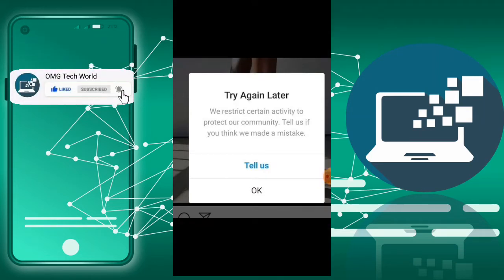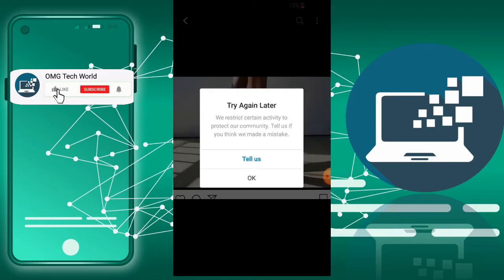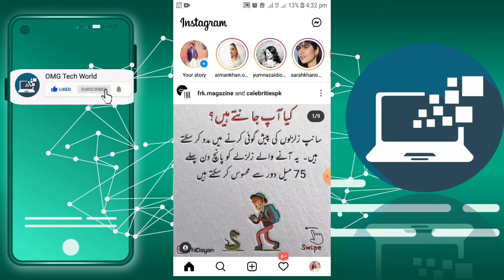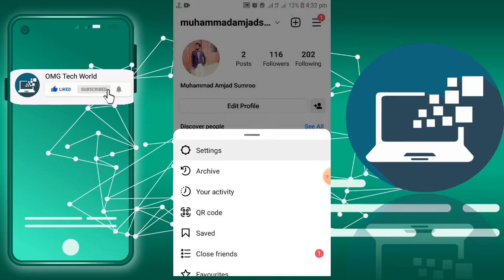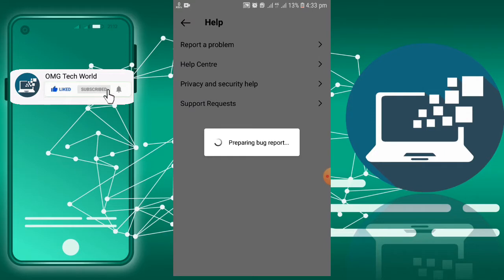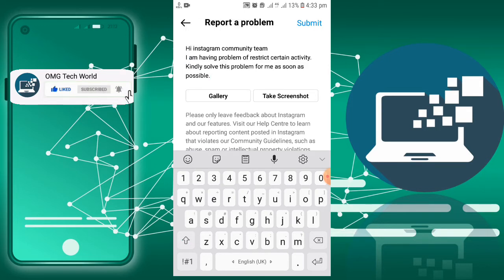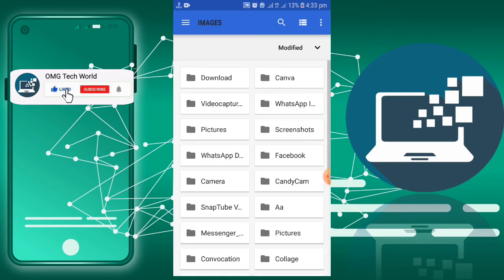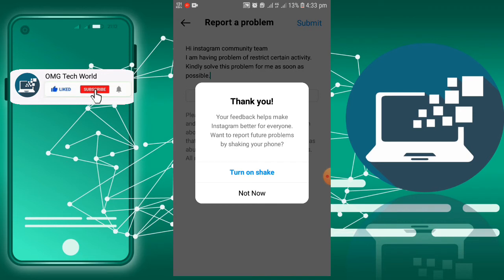How to Fix Instagram We restrict certain activity to protect our community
Sometimes due to some unknown causes there occur an error of we restrict certain activity. If you are looking for how to fix instagram we restrict certain activity to protect our community then you are onbthe right video. If you want to know how to fix instagram we restrict certain activity to protect our community then you have to watch this video completely.